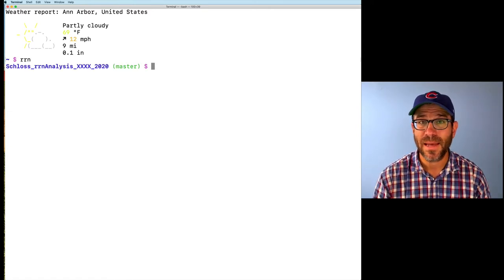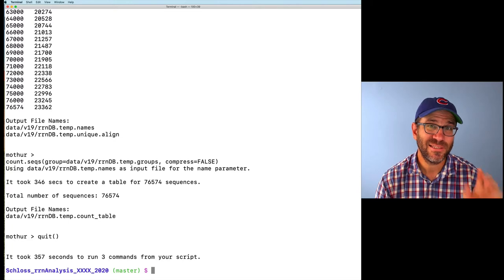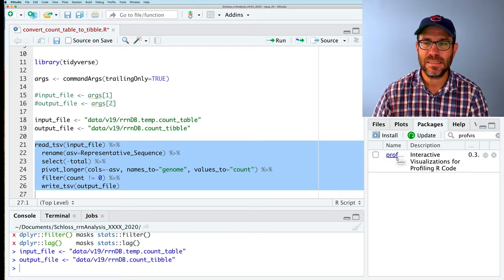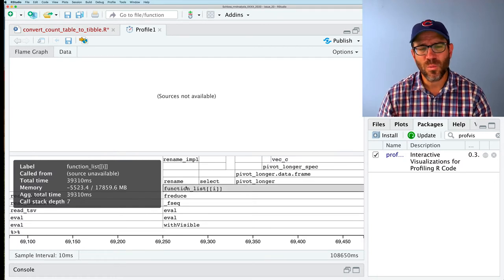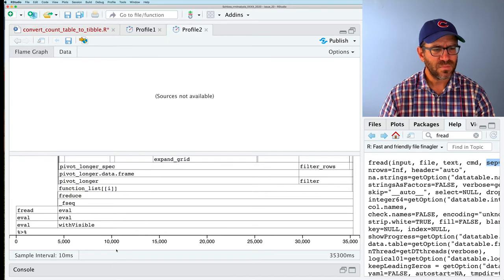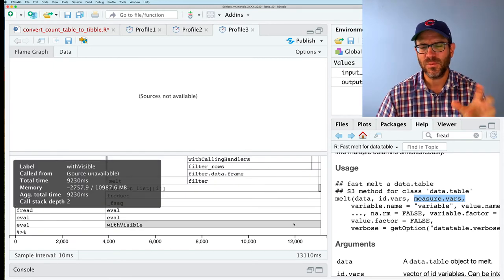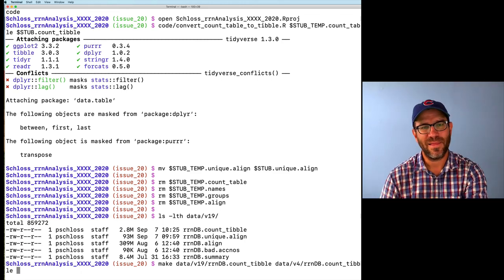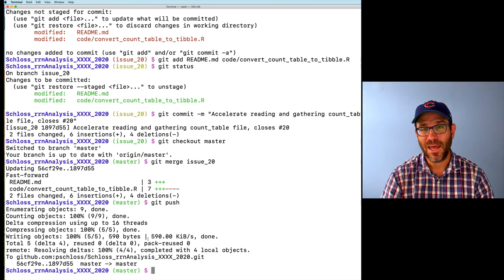Developer time vs Execution time: When should you refactor your R code for speed? (CC028)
In this screencast tutorial, Pat Schloss shows how you can profile R code to identify bottlenecks with the profvis package and points in your analysis that need to be refactored. Along the way he'll present commands from the data.table package that are faster, but have more challenging syntax, than those from the tidyverse. He'll also discuss the tradeoffs of programmer time versus execution time and when you might decide to forgo refactoring your code.

This episode is part of a larger arc of episodes investigating the sensitivity and specificity of amplicon sequence variants (ASVs), also known as exact sequence variants (ESVs). ASVs are growing in popularity for analyzing microbial communities using 16S rRNA gene sequences. Pat demonstrates these concepts by live coding at the command line interface using RStudio, GitHub Flow, and make. He then turns viewers loose to work through several activities to answer related questions and finishes by giving his solutions.

The accompanying blog post contains the exercises and solutions can be found